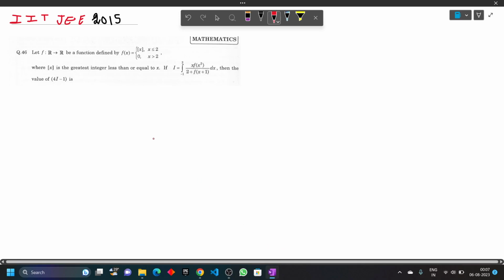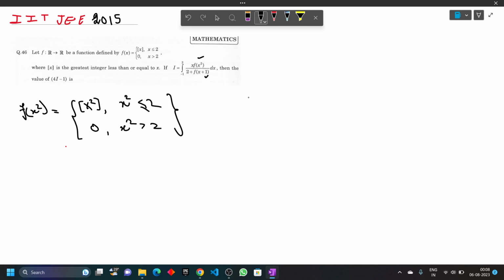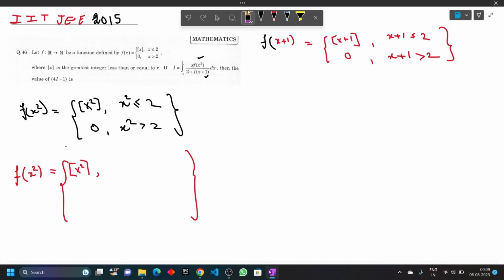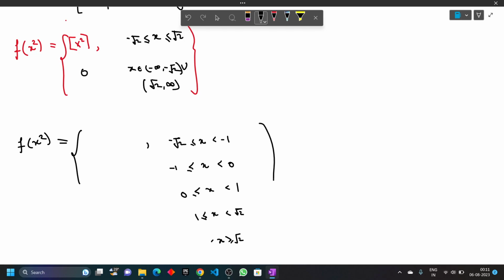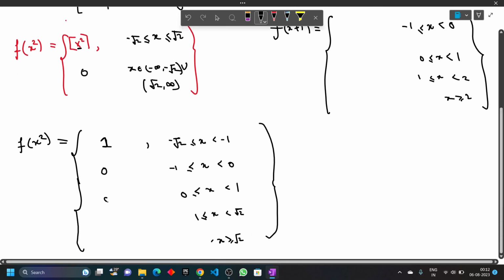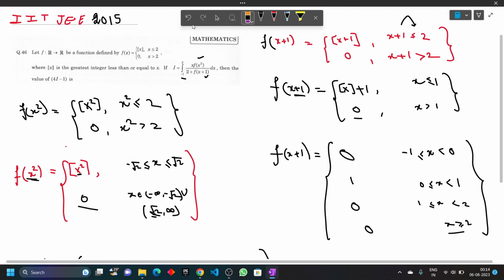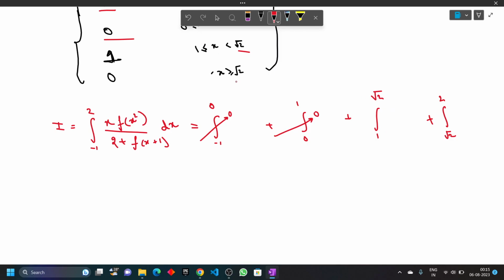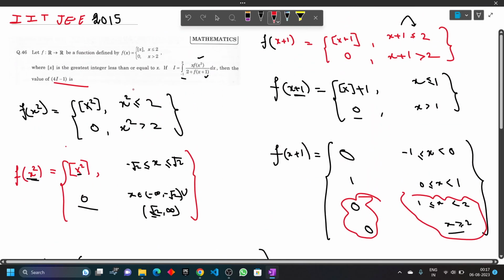JEE ADVANCED 2015 MATHS PAPER 1 (Q46)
Calculus for JEE ADVANCED ,In this series we will only cover the calculus part of JEE Adv (ALL YEARS)